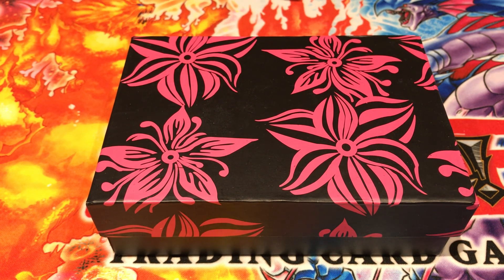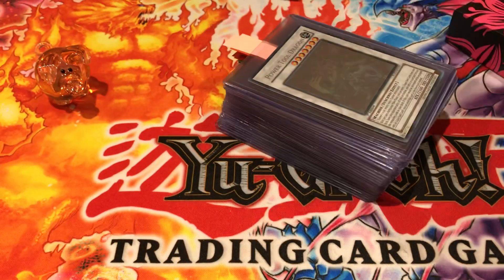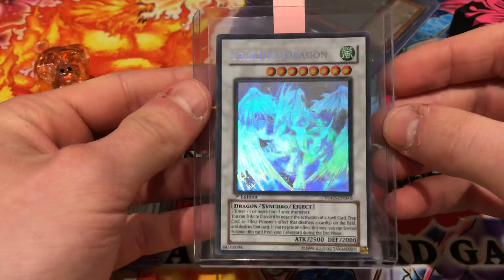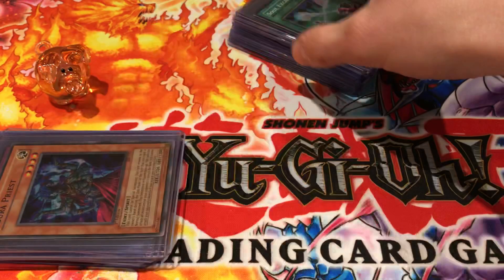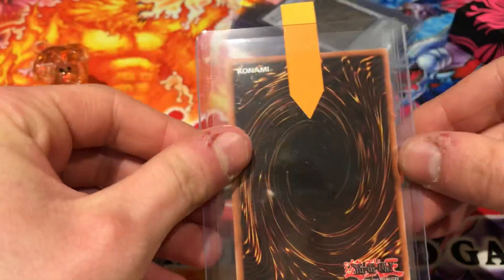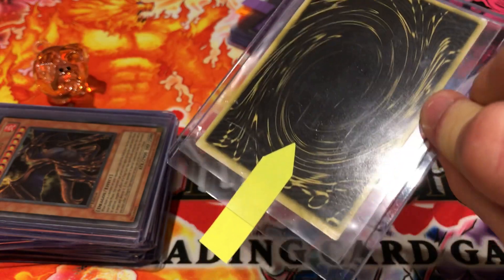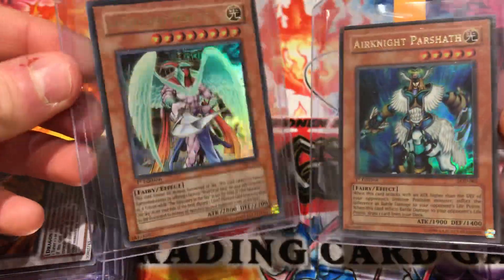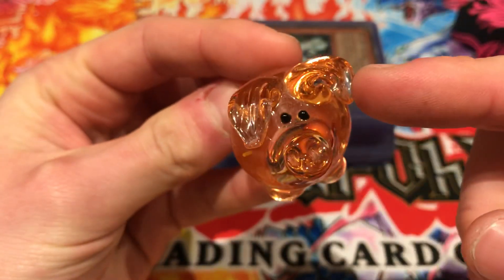YU-GI-OH PSA SUBMISSIONS GHOST RARES & MORE !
Hey guys here is my third batch of cards that I’ll be sending to PSA! Let’s pray for some ghost rare 10s!